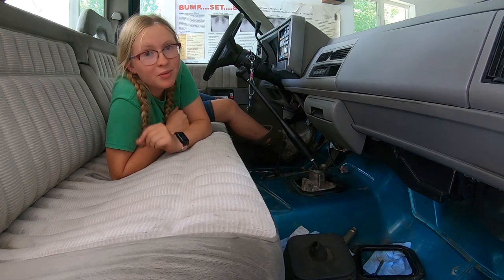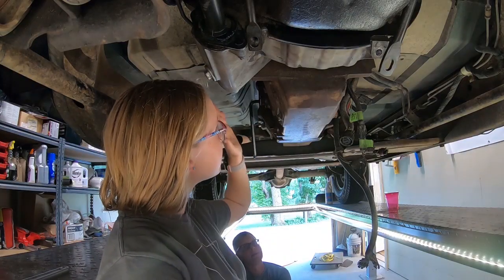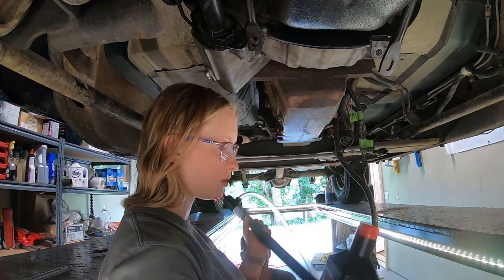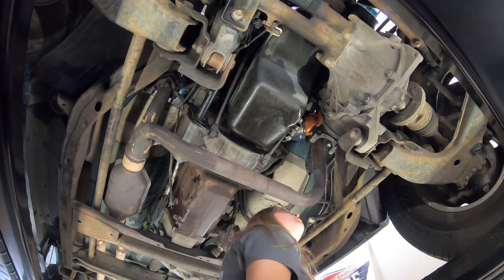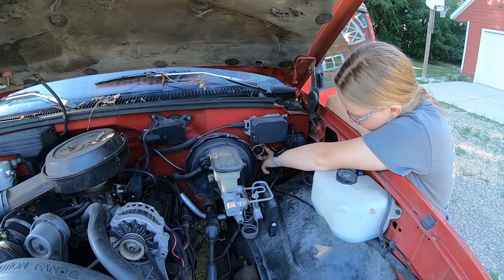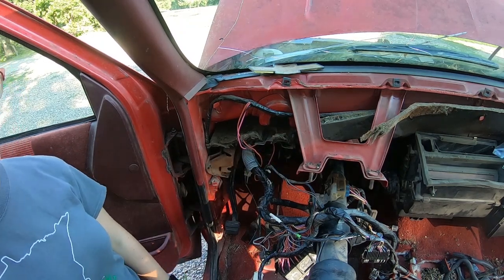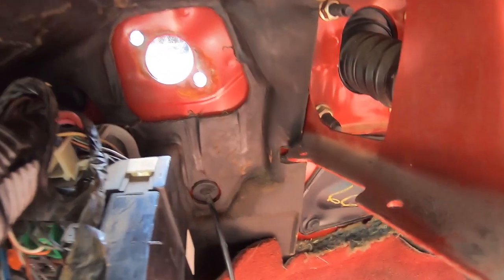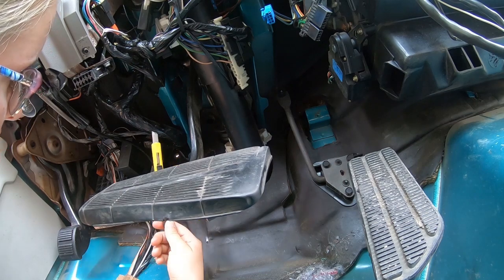OBS 1994 Chevy Silverado Short Box Auto To Manual Swap. Part 4 clutch pedal.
In this video, we go over the installation of the clutch pedal and clutch master cylinder.  This was one of the most time-consuming parts of the swap so far.